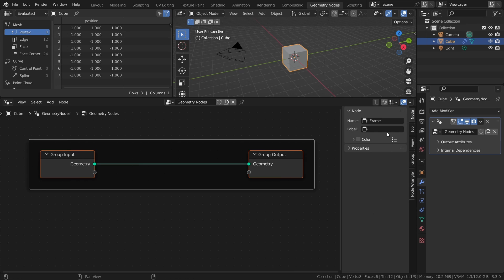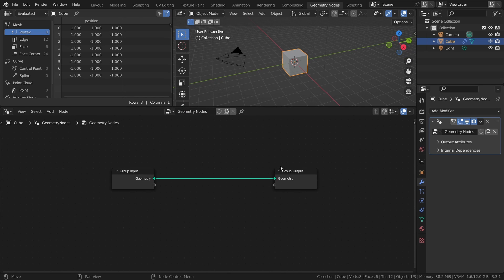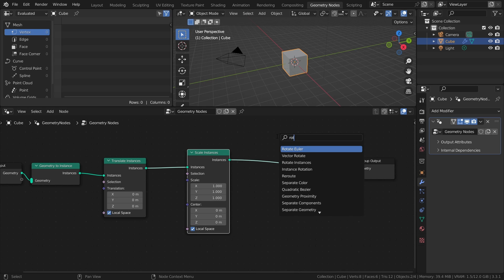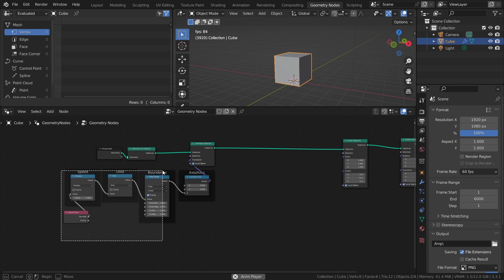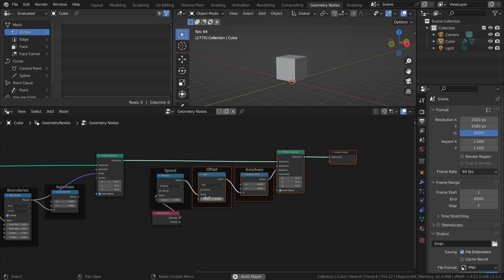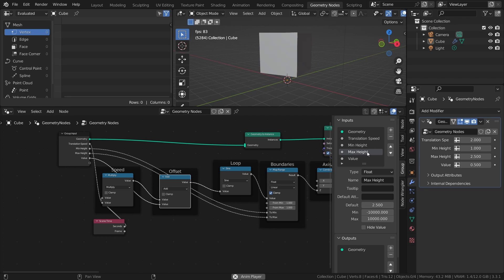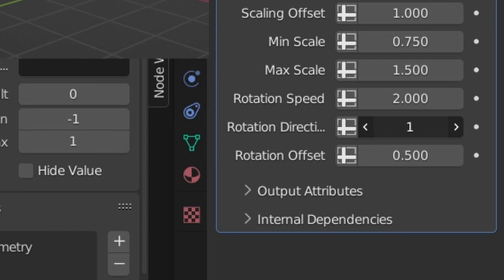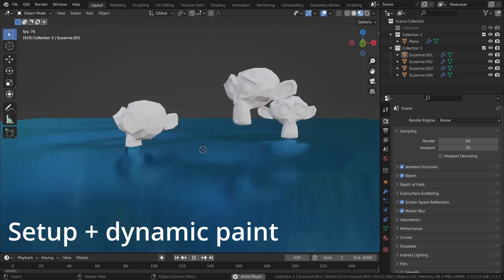Procedural Transformations with Geometry Nodes | Blender 3.3 Tutorial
No more keyframes!

00:00 - Intro
01:16 - Start the setup
01:25 - Transform vs. Instance nodes
02:02 - The basic setup
02:40 - Animating translations
04:20 - Animating scaling
05:07 - Animating rotations
06:04 - Modifier controls
06:21 - Translation controls
07:21 - Scaling controls
07:51 - Rotation controls
08:51 - Add the setup to any object
09:08 - Add the setup to other Blender files
09:33 - Non-looping translation
10:05 - Outro
10:15 - Patreon shoutout

- aimless x soho – Every Second

- Osaki x Sleepermane - Warm Colours